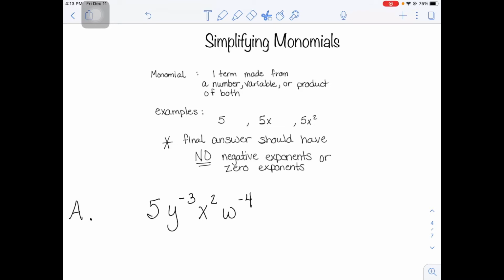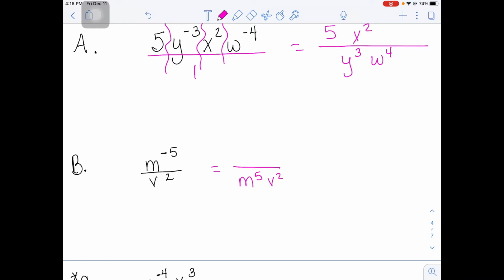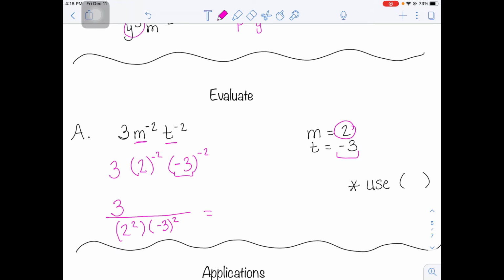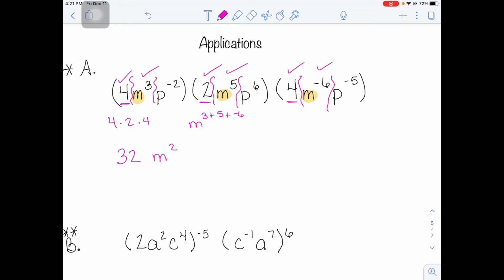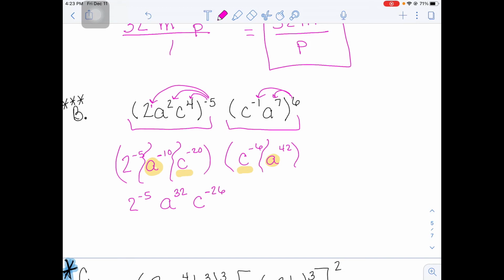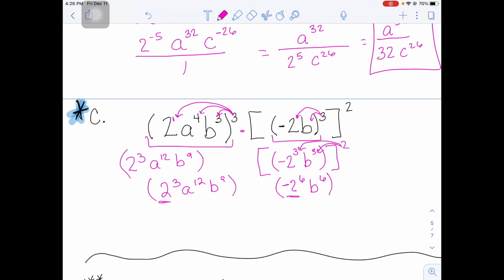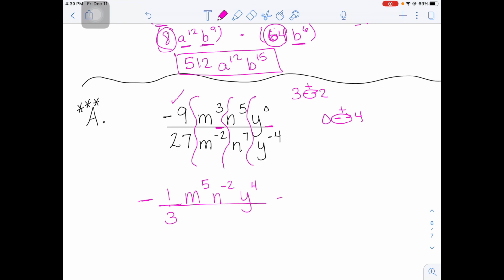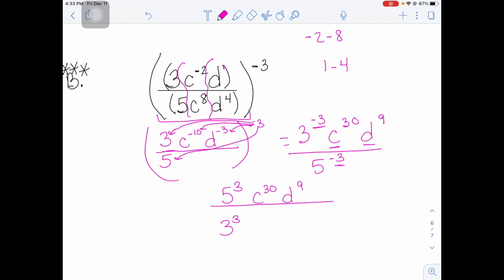Simplify, evaluate, apply exponent rules